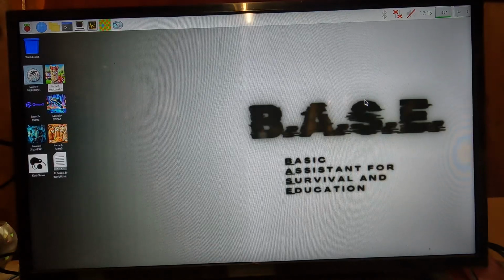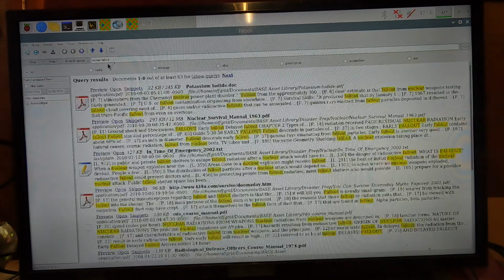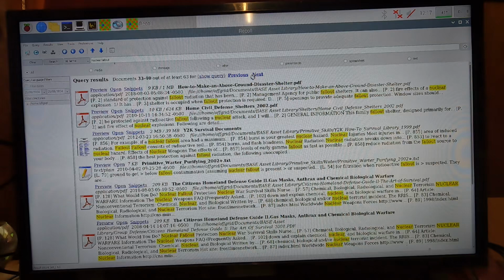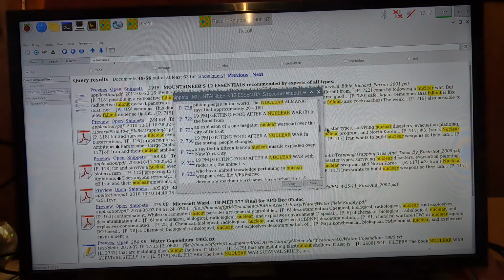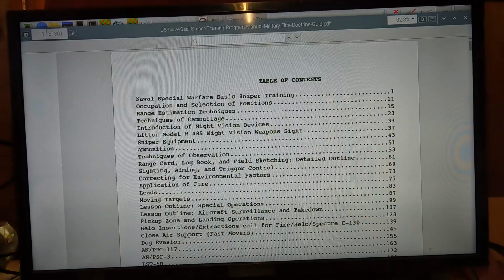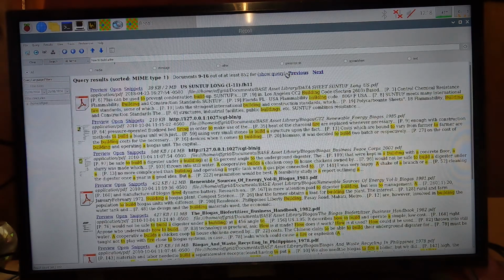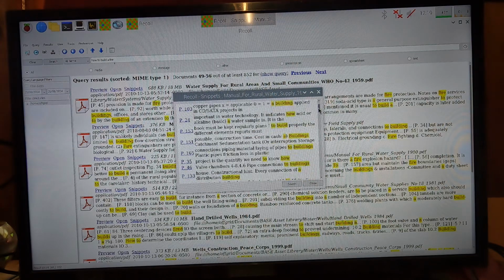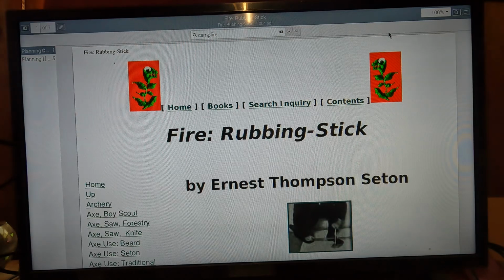Quick intro to Recoll on the BASE, your document indexing tool.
Recall takes the gigabytes of information stored on the BASE in document form and indexes it like Google so that you can search for specific terms instead of reading through the entire document or list of documents to find the information you need ￼